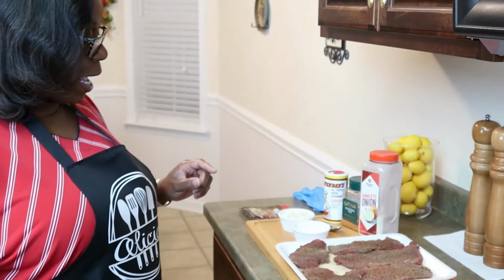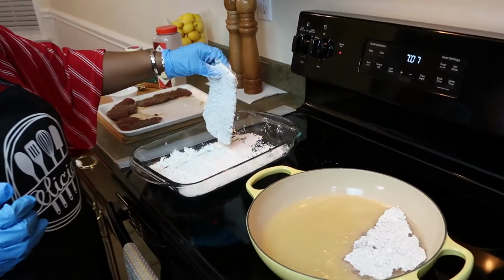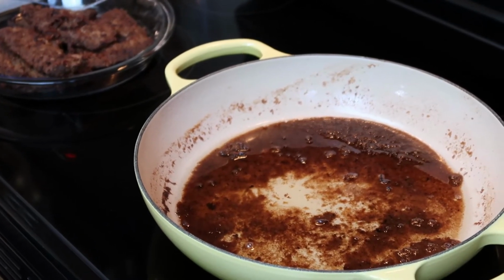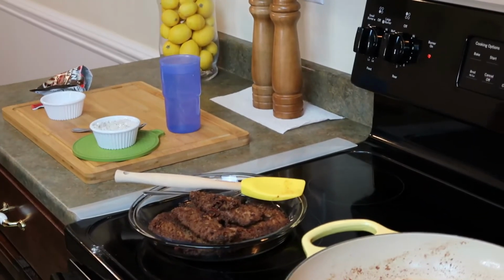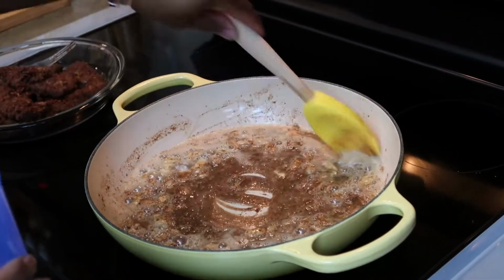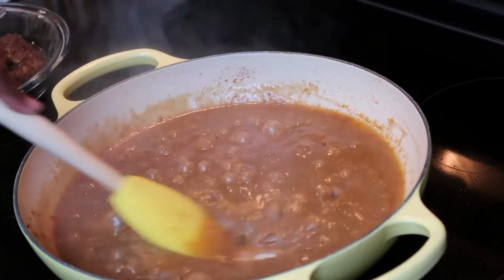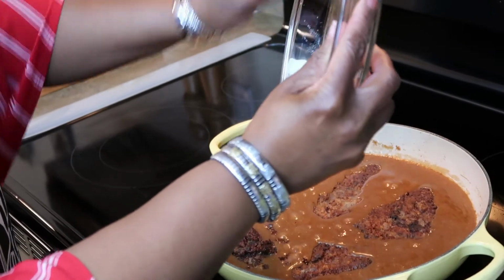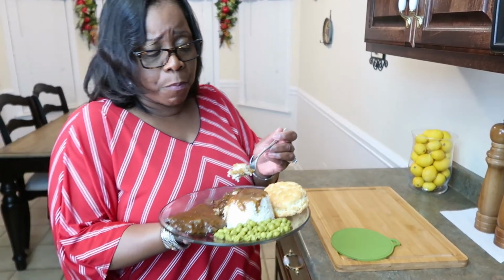How to cook the best cube steak and gravy ever!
Hey family here is another great video!

Camera man Jake (Mugg)